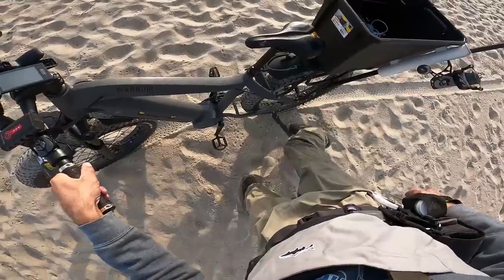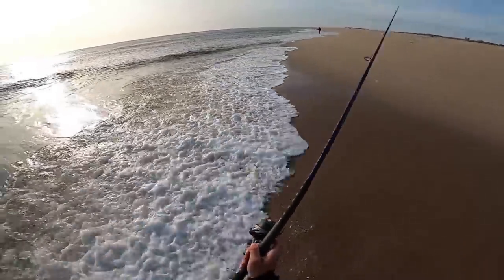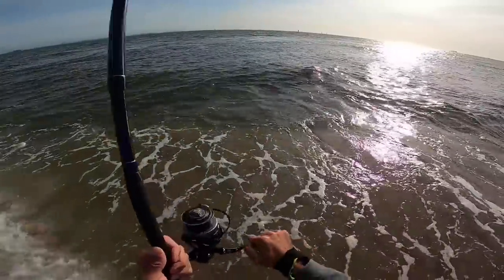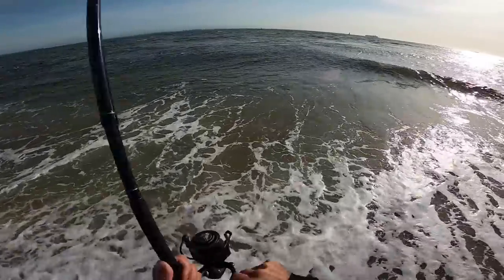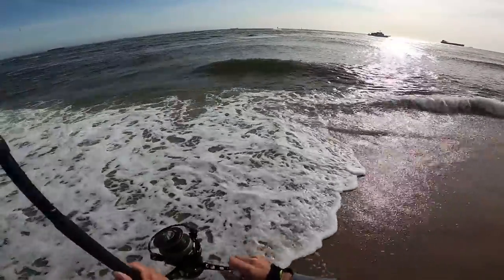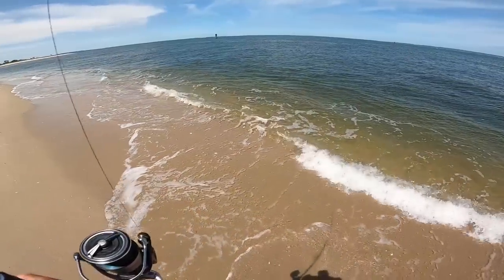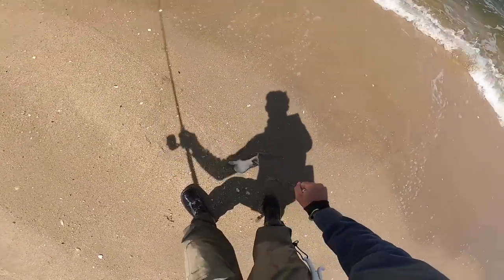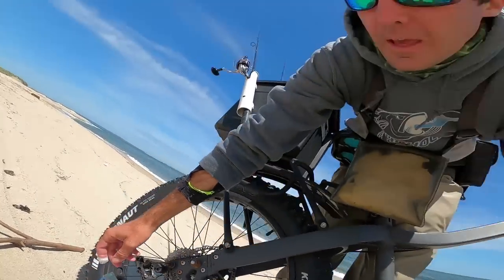Green Squid Bucktail Bite - Spring Ocean Surf Fishing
This was a fun Spring day out on the ocean surf catching some striped bass and bluefish.

FREE DR. JUICE, Get a FREE Bottle just click the link and pay for shipping

and add an Apex, Warrior, Jeep, or Ridgerunner ebike to your cart and you'll receive a FREEEE Cooler, Trailer, and Bike Light.

gopro camera head mount
Gopro Hero 7 Black
Gopro Hero 8 Black